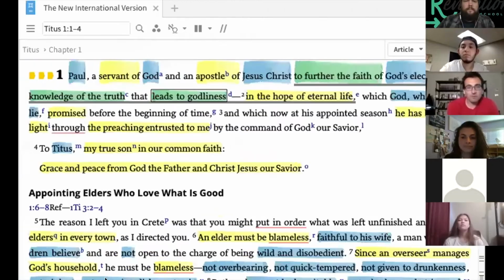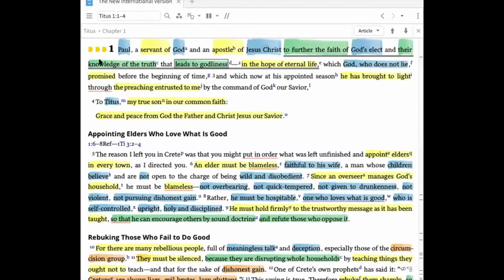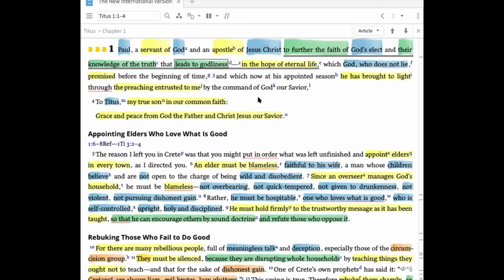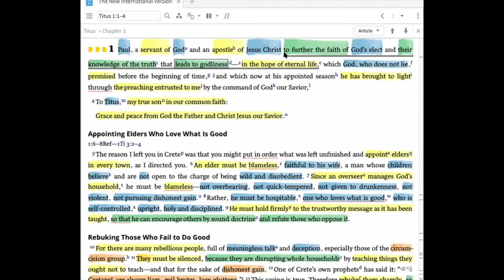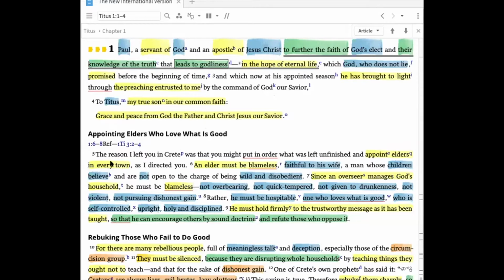The First Ever Revolution Virtual Service 5.2.20 (Q&A)